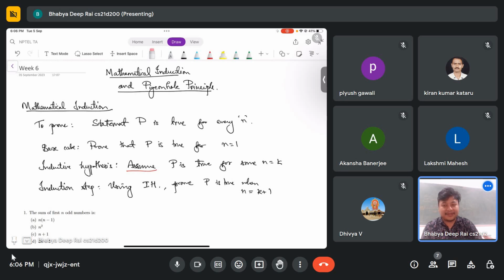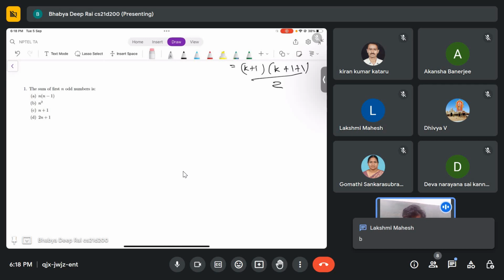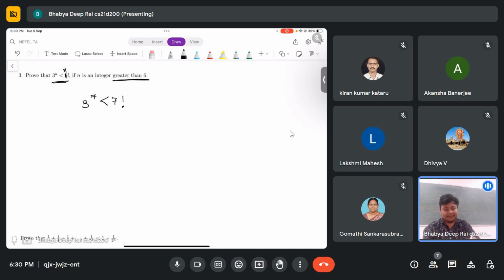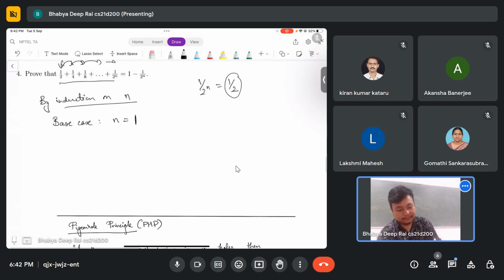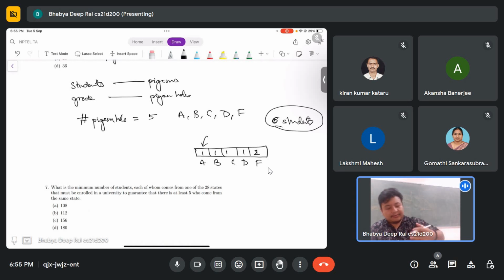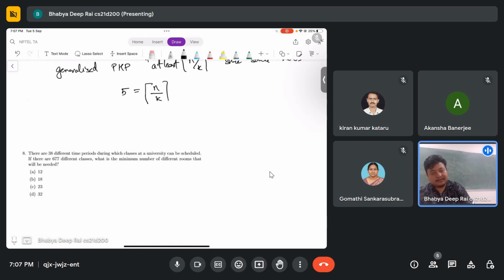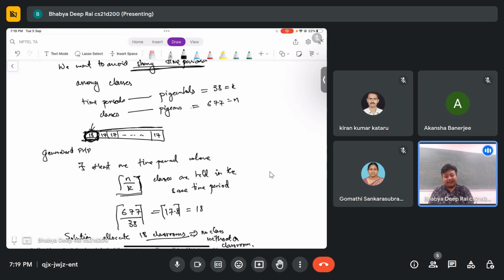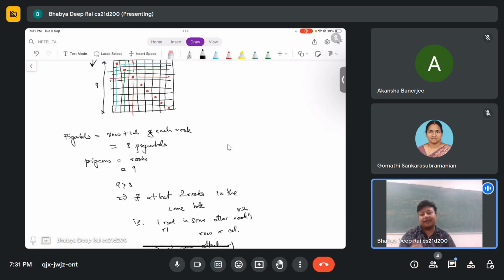Discrete Mathematics Week 6 - Live Session - Mathematical Induction and Pigeonhole Principle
In this session, we discuss two of the most important techniques in proofs: Mathematical induction and pigeonhole principle.